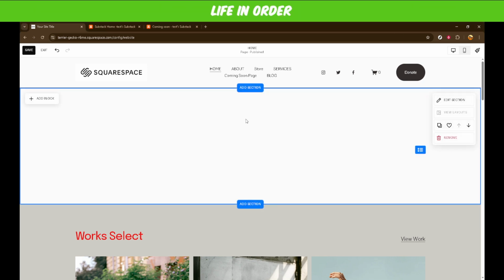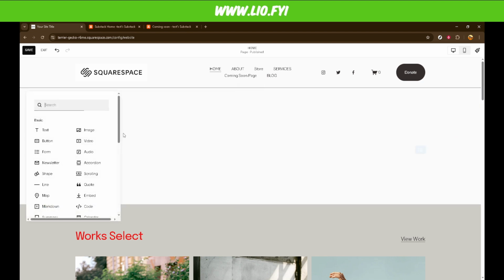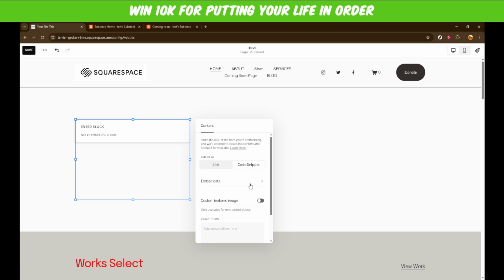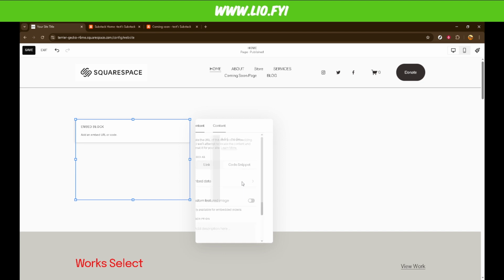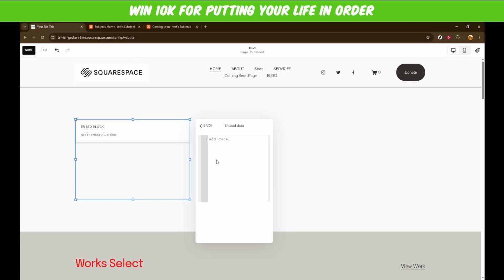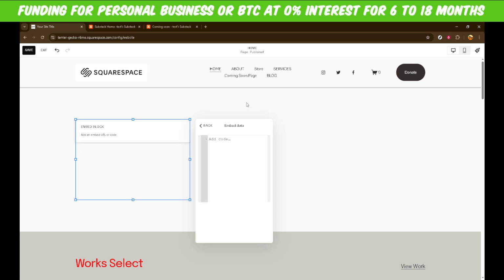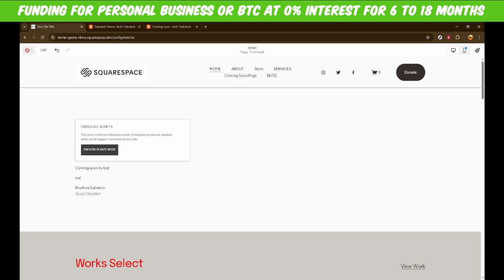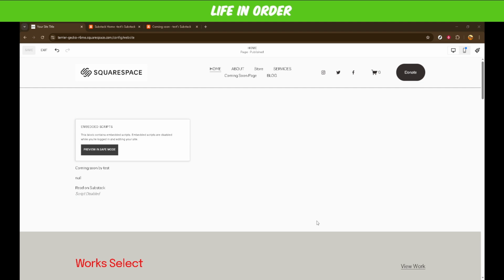How to embed Substack signup form in Squarespace ( 2025 guide )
How to embed Substack signup form in Squarespace

In todays video we will cover How to embed Substack signup form in Squarespace Substack signup, embed Substack, Squarespace tutorial, email signup form, Substack integration, Squarespace tips, website forms, Substack guide, Squarespace forms, web design basics, email marketing, blogging tools, embed forms, Squarespace help, online business tips, digital marketing, website setup, content creation, newsletter signup